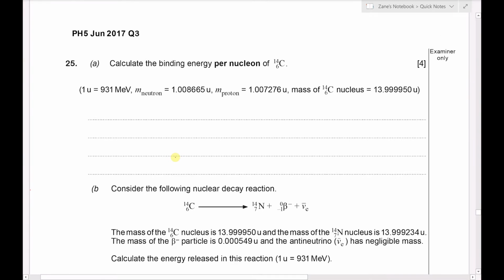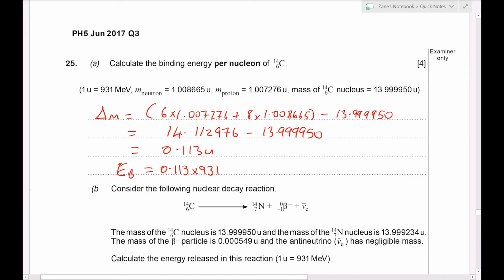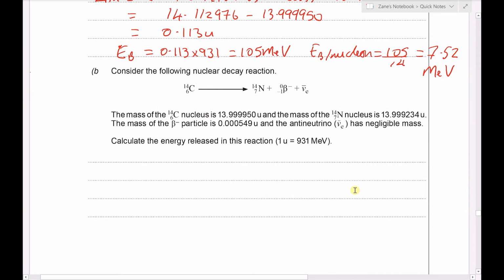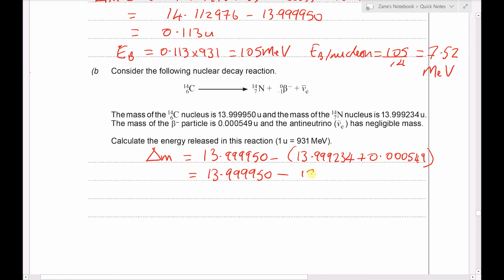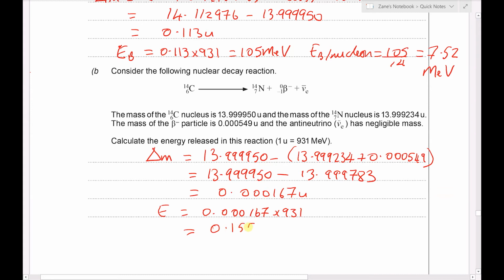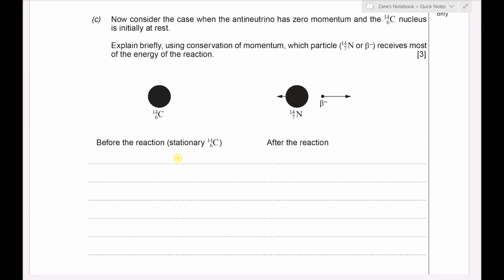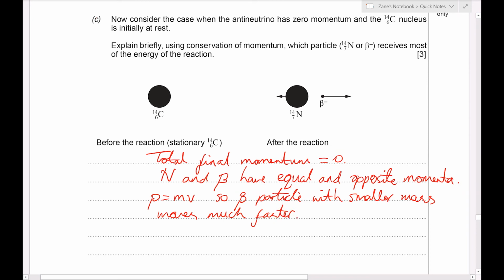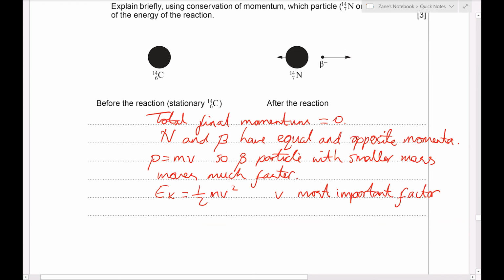PH5 Jun 2017 Q3